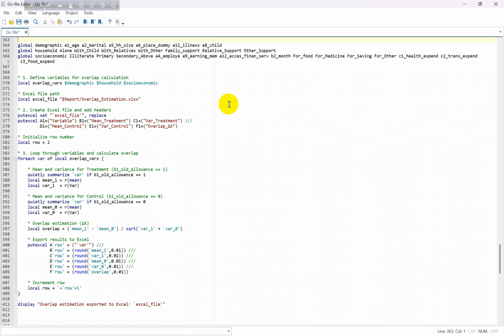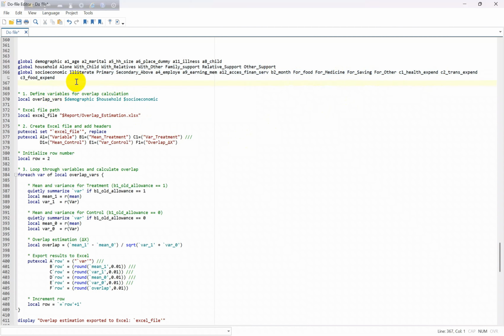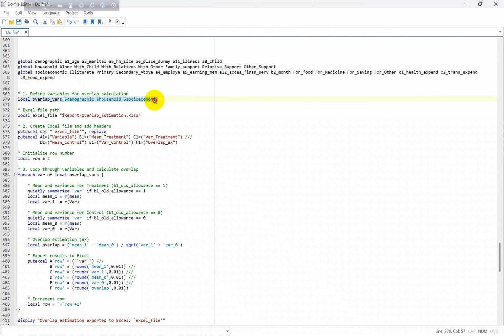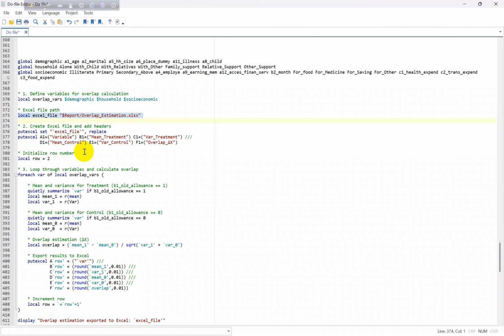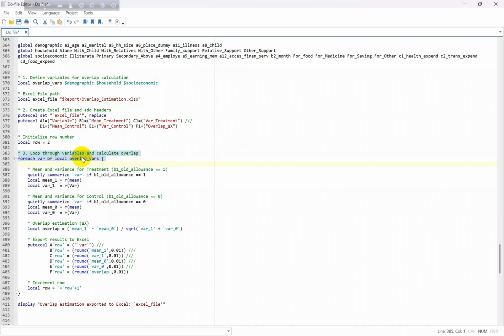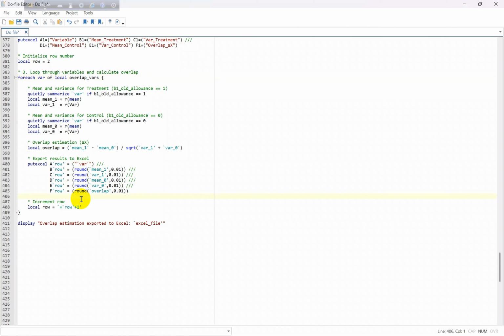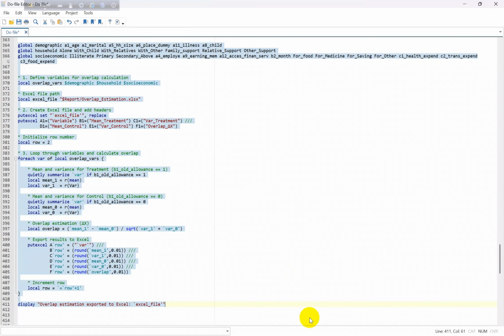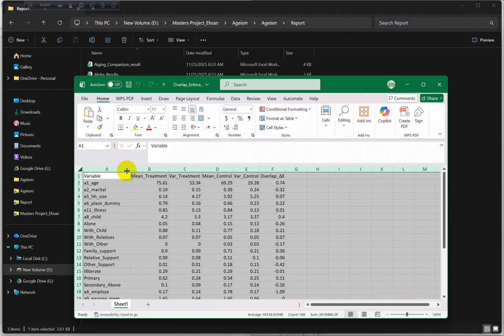How Do You Check Overlap Between Treatment and Control in Stata?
Learn how to estimate overlap between treatment and control groups in Stata using density plots, distribution checks, and visual diagnostics. This tutorial shows step-by-step how to assess common support — a crucial assumption in causal inference, propensity score matching (PSM), difference-in-differences, and other quasi-experimental methods.

In this video, you will learn:

How to visualize treatment–control overlap

How to generate density and kernel plots

How to check normality using graphs

How to interpret overlap for causal analysis

Practical Stata codes for real datasets

Whether you are working on impact evaluation, econometrics, policy analysis, or academic research, this tutorial will help you verify overlap assumptions clearly and correctly.